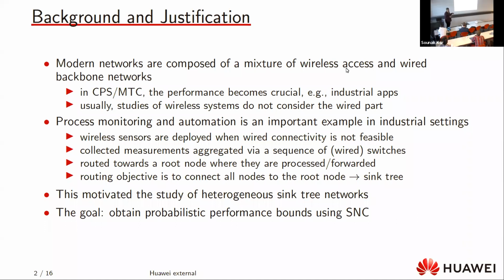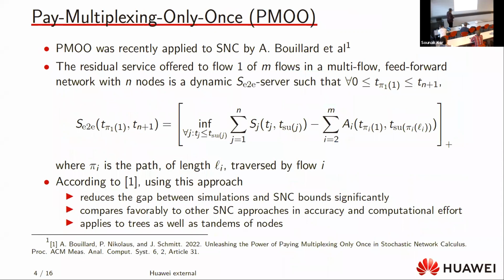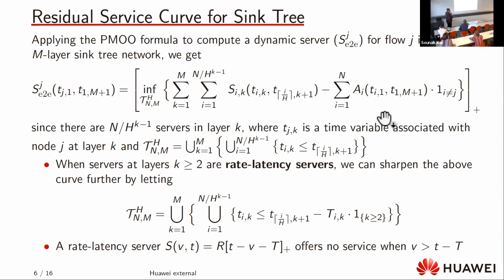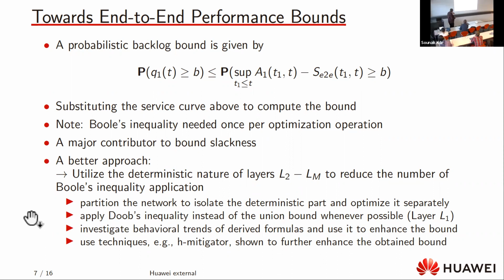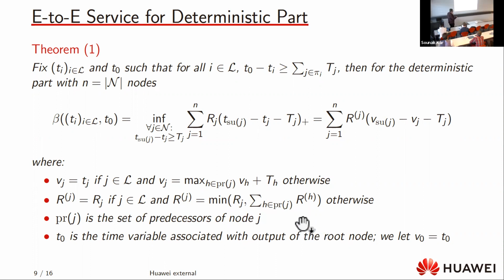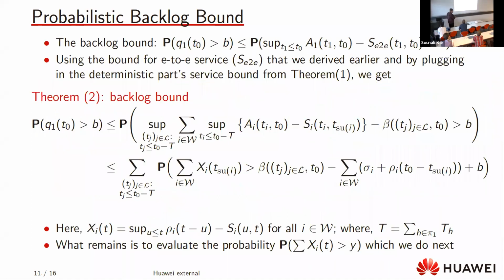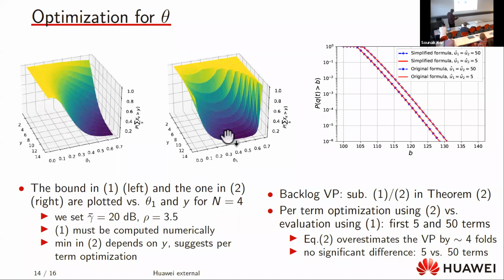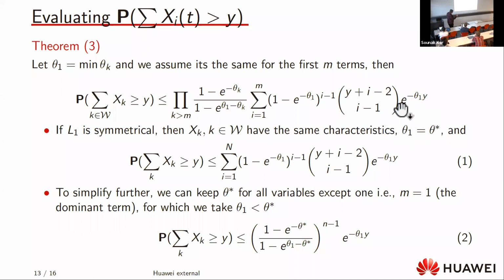12. Hussein Al-Zubaidy (Huawei France): Performance Analysis of Heterogeneous Sink-Tree Networks